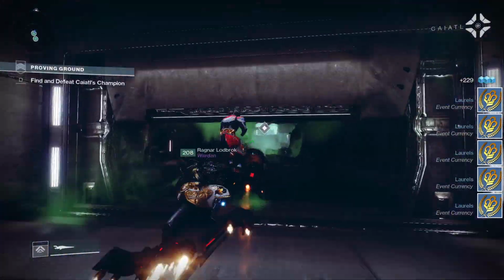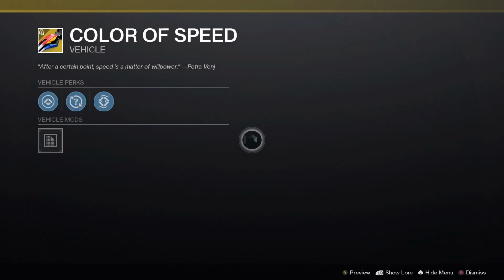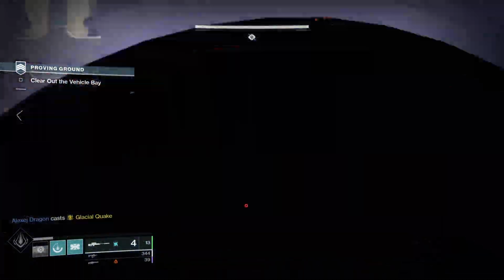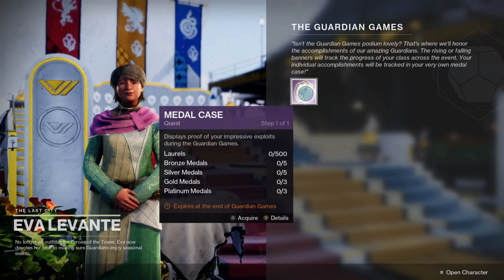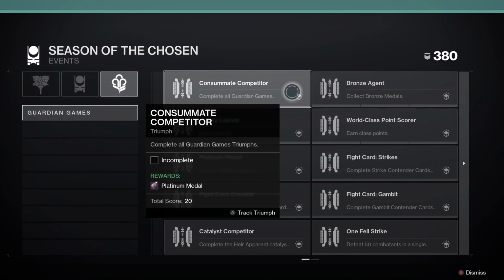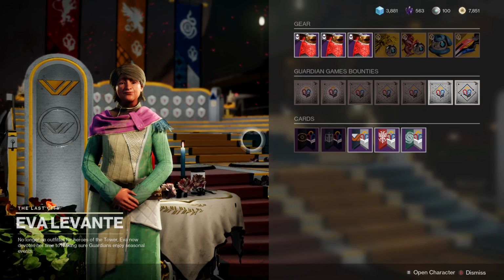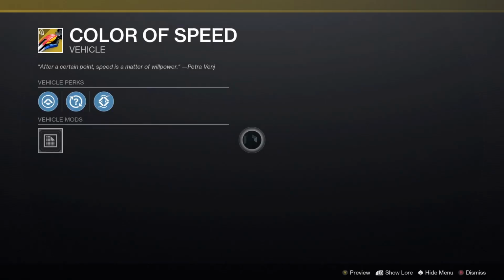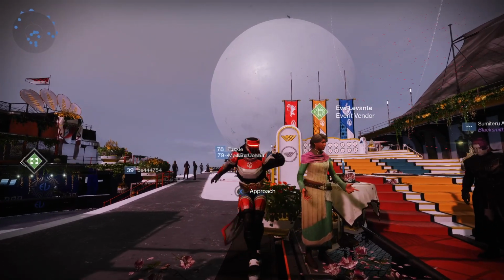Destiny 2 - How Guardian Games 2021 Works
The Guardian Games 2021 is upon us, and this is the 2nd time the Guardian Games has taken place. This year we have a few improvements, some new mechanics and as always some good rewards for a seasonal event. Today I am going to run through how Guardian Games works, to give you all the info you need to know to get started and get those sweet loot rewards as soon as possible.

0:00 Introduction
0:51 What is Guardian Games
2:00 Laurels
3:20 How to get started
4:15 Medals
4:38 Contender cards
5:17 Rewards
5:59 Tower Podium

✅PODCAST